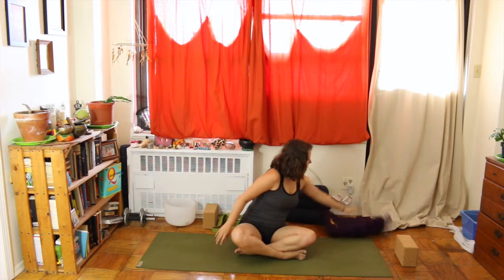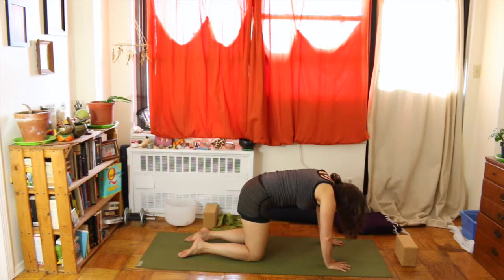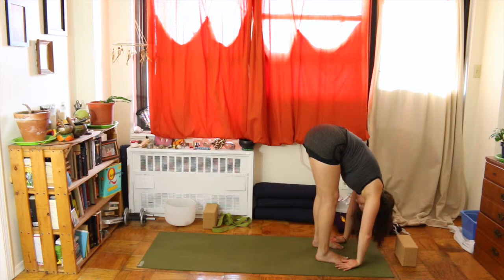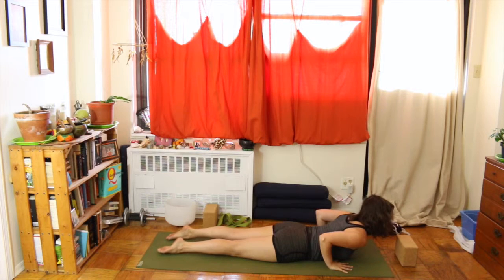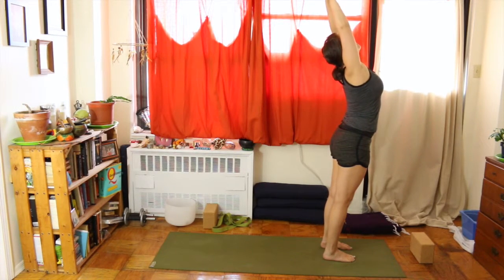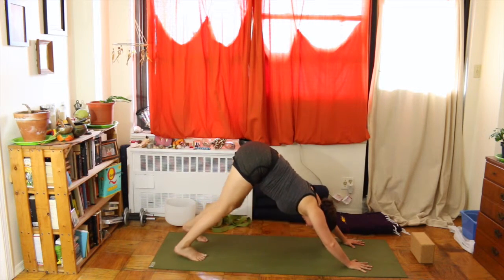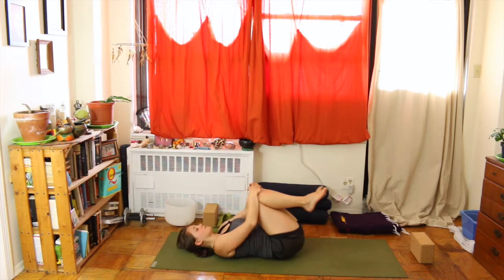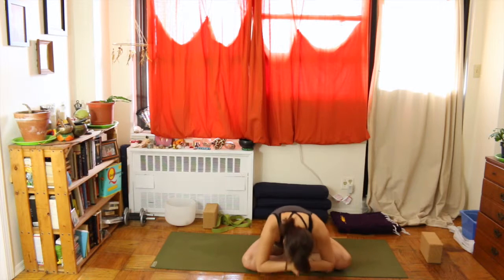Sun Salutation Warm Up Series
This is a short warm up series that can be done in the morning to start your day or before another workout to get your body ready for what is next.

Breathe. Listen. Be You.